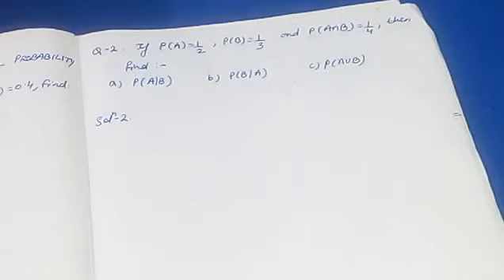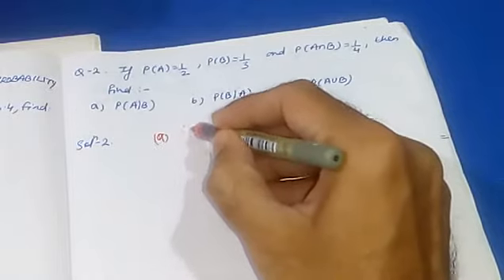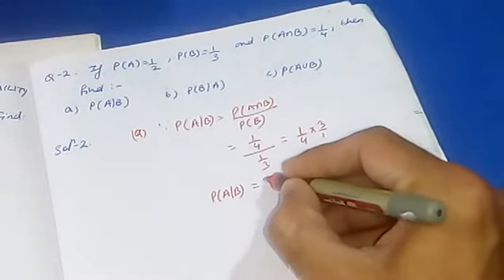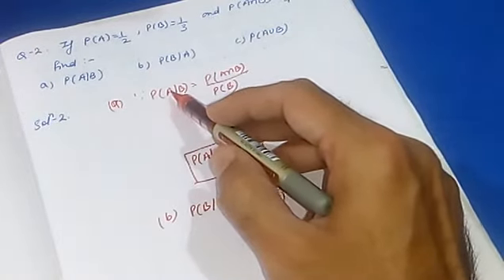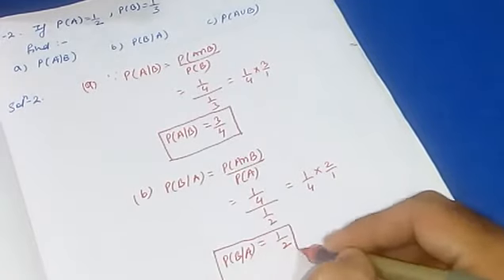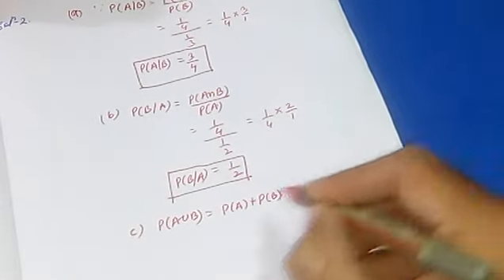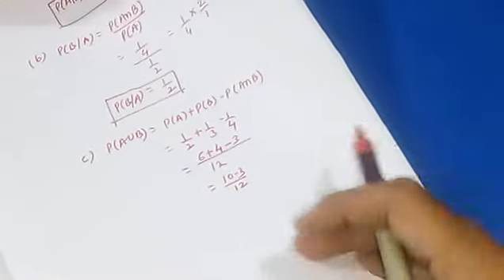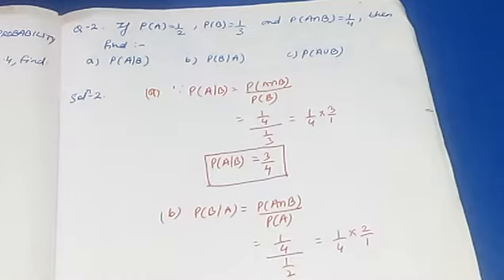probability class#22(problems based on conditional probability)